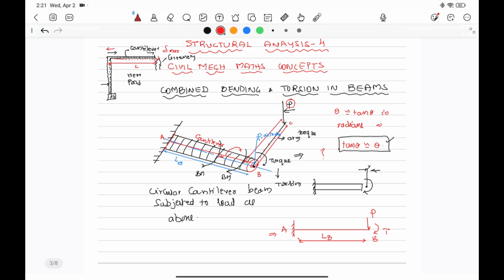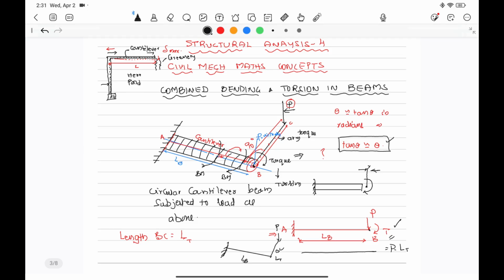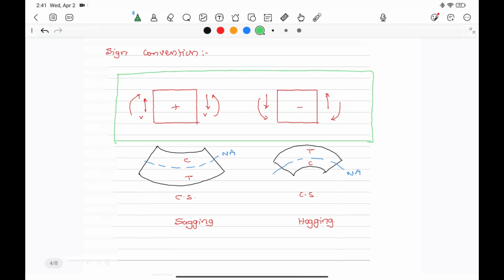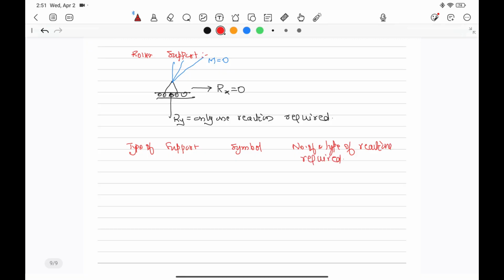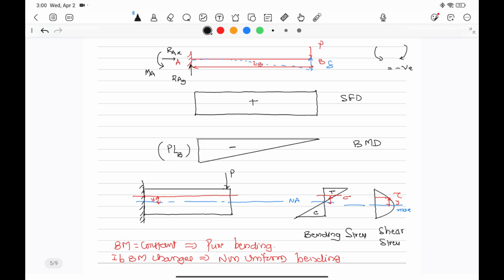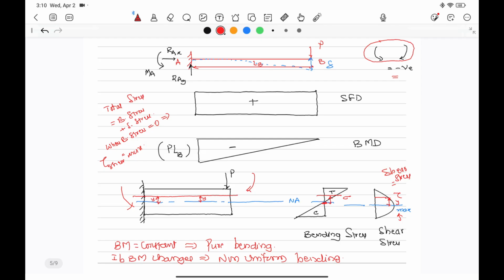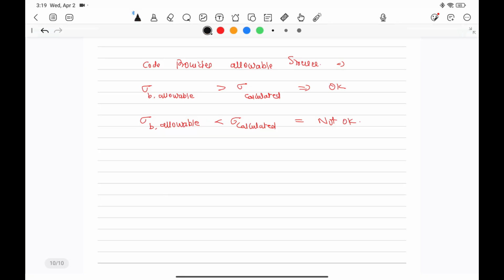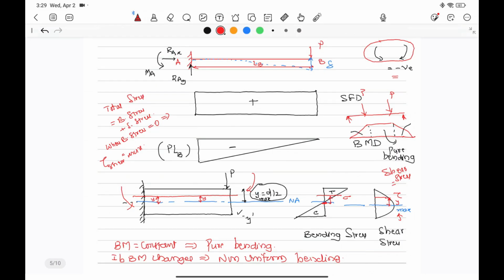Master Structural Analysis: GATE & SSC JE Topics Explained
IITian Reveals structural analysis, design secrets in combined  Bending and Torsion effects in designing of beams.
Get expert guidance on topics like combined bending and torsion in beams, section modulus, and shear stresses from IIT alumni in this video for GATE, SSC, and UPSC exams. Flexural formula, beam theory, bending stresses, shear stresses, neutral axis , shear force diagram, bending moment diagram, design, section modulus explained. Cantilver beam under bending and torsion detailed. Top secrets of structural analysis exposed by IITian in structural analysis , combined bending torsion of beams.
Advanced structural analysis topics such as shear stresses, bending stresses, bending strains, neutral axis, compression and tension zone identification, section modulus, second moment of area, cantilever beam, and deflections in beams.

The channel is created by an IITian.
The channel is CIVIL MECH MATHS CONCEPTS.
Handle @CIVILMECHMATHS
There are other videos on the channel for GATE engineering mathematics, fluid mechanics, and general paper quantitative aptitude.
Kindly view, review, and comment on my 48 other videos also from my channel.